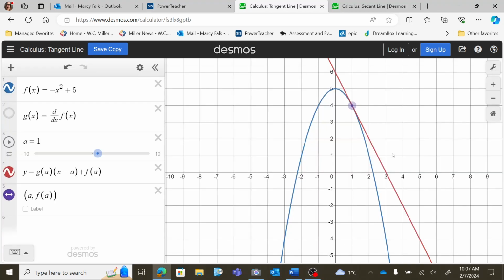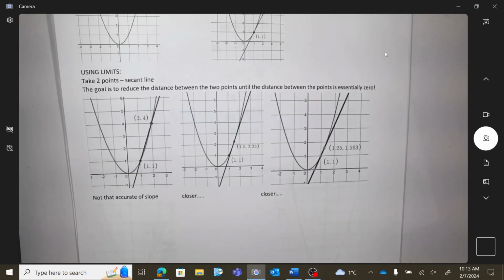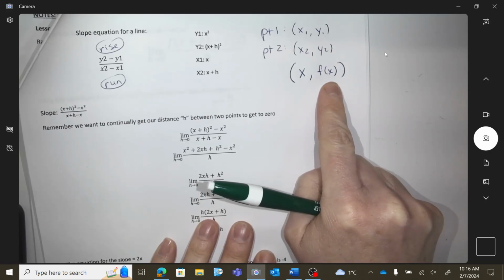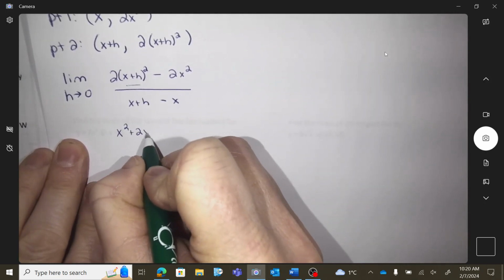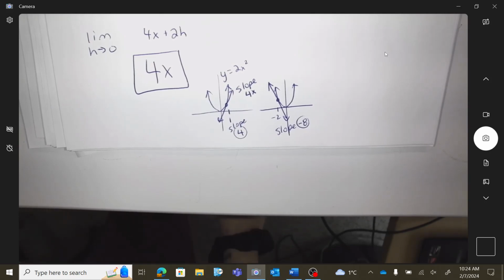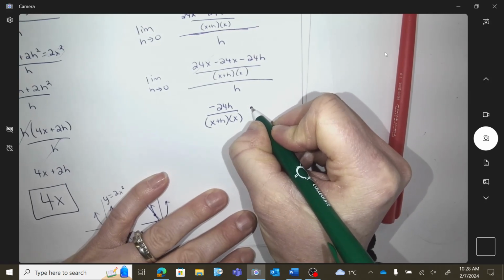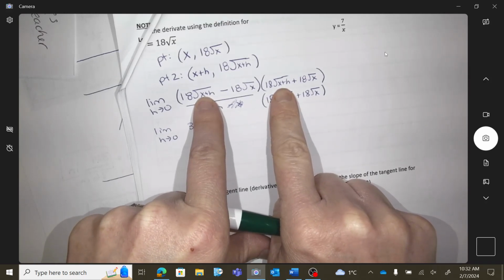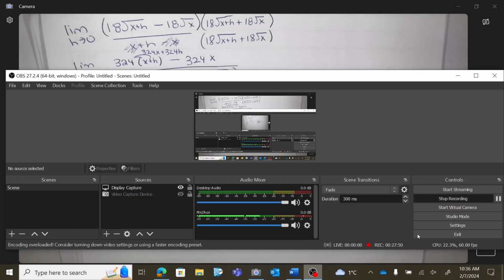definition of derivative using slope